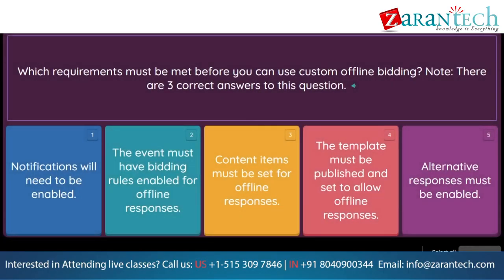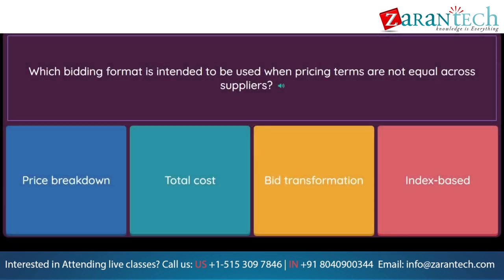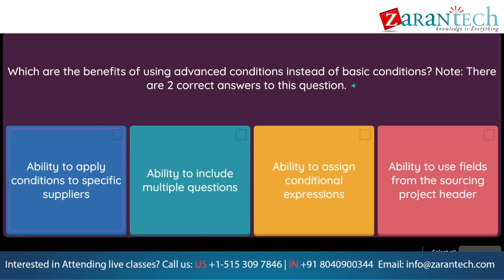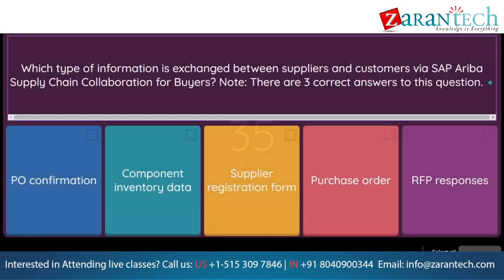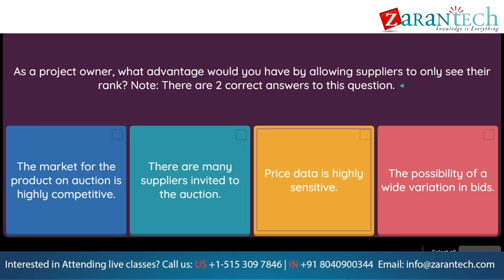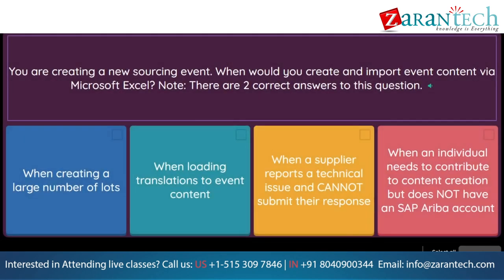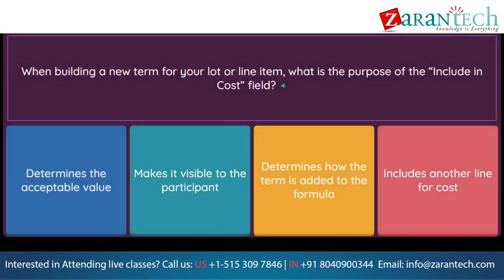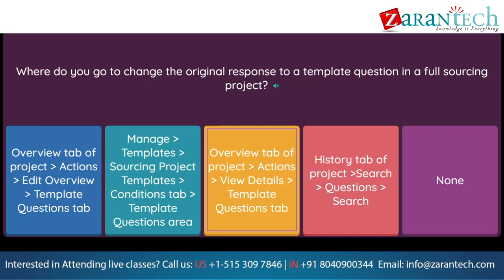C_ARSOR_2202 - SAP Ariba Sourcing (79 Practice Questions) | ZaranTech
👉 In this video you will learn about C_ARSOR_2202 - SAP Ariba Sourcing (79 Practice Questions).